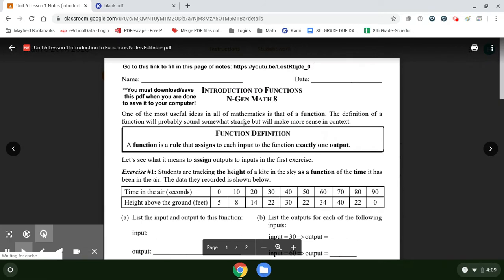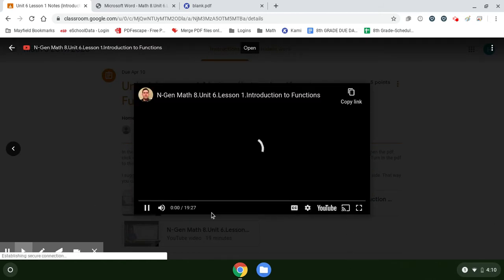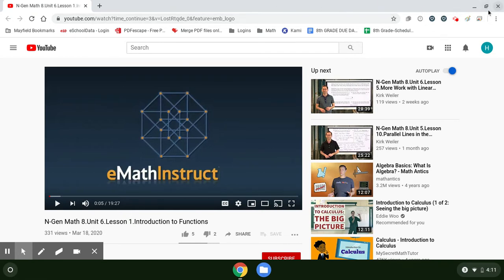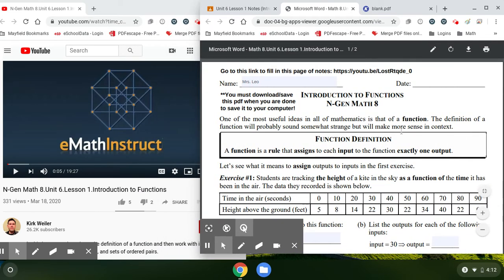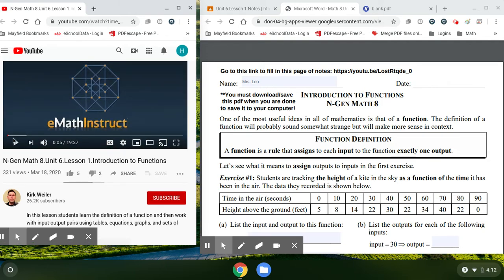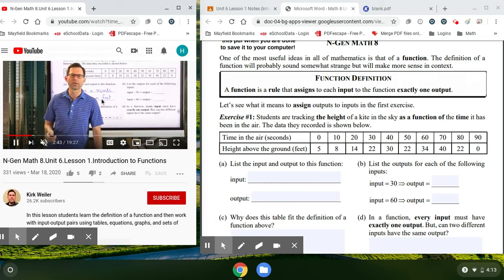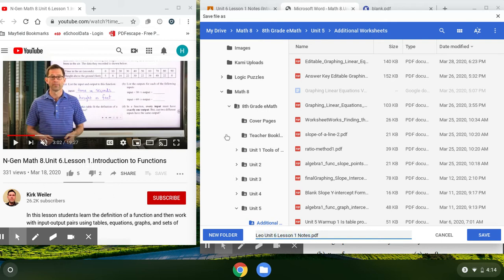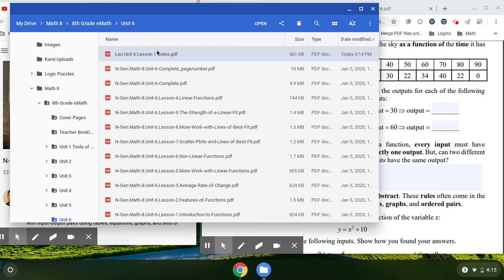How To: Unit 6 Notes and Video (Split Screen)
How to Watch the Lesson Video and Complete the Notes pdf